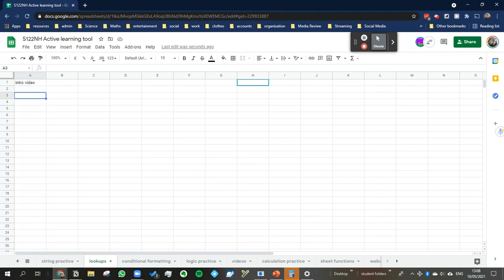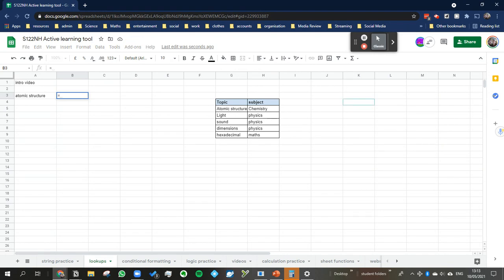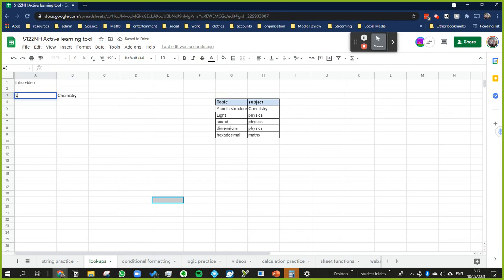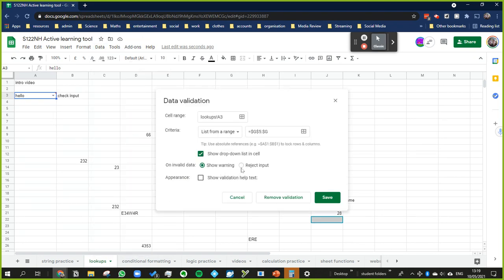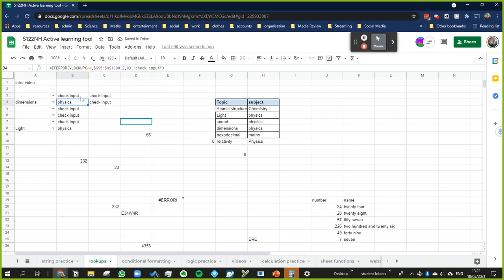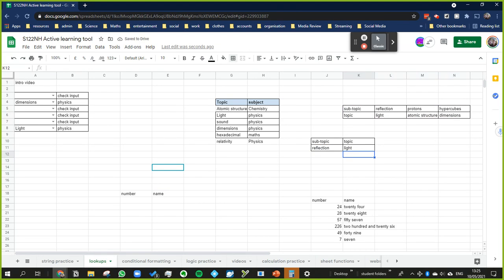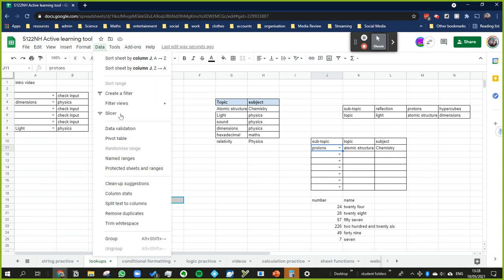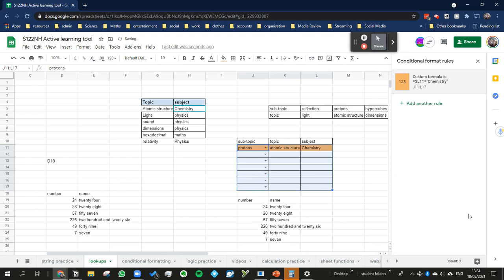Lookups in Google Sheets